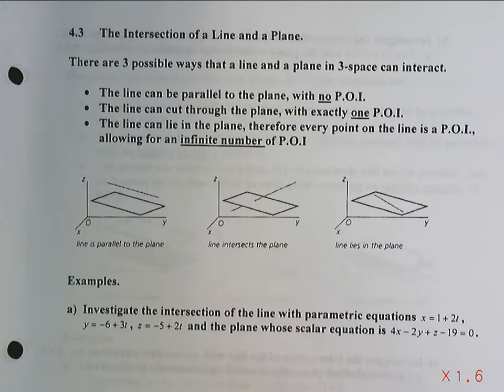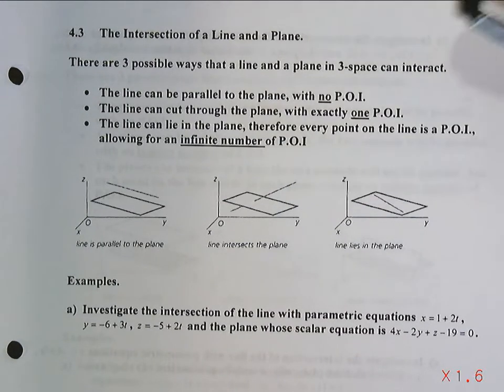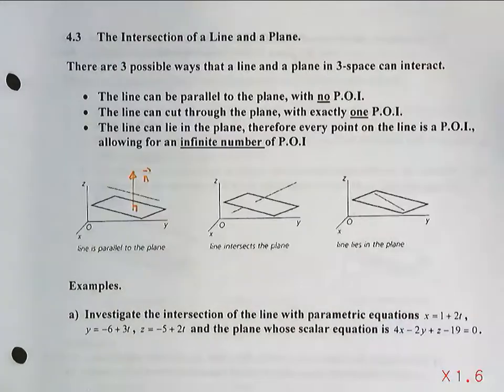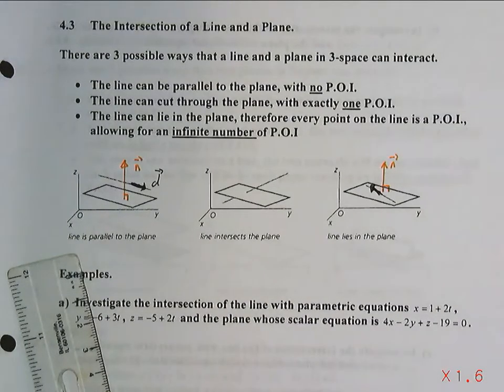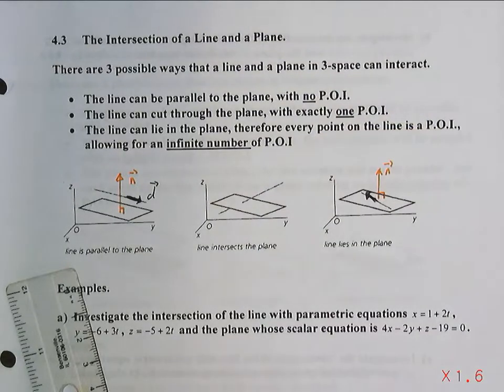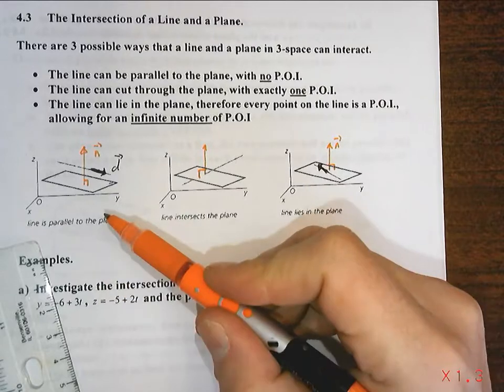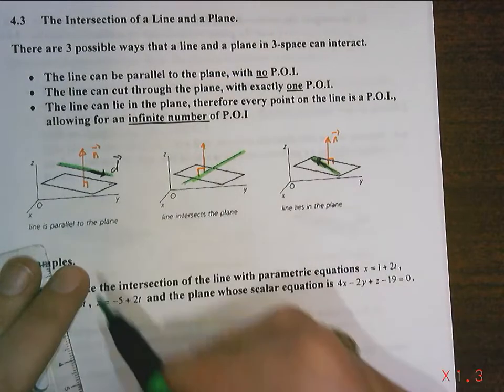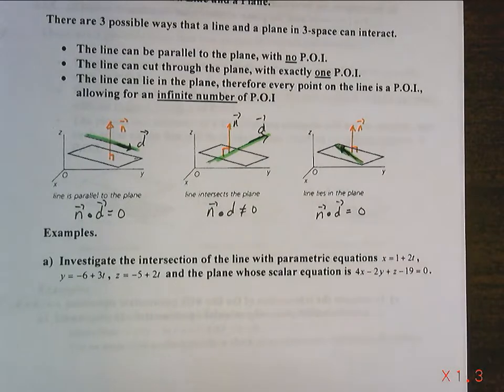vectors 4.3 Introduction